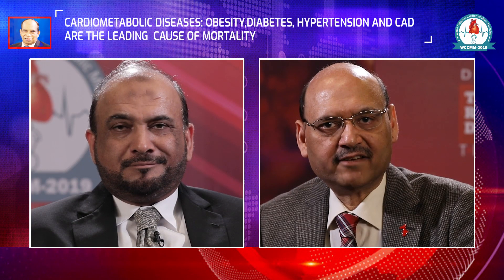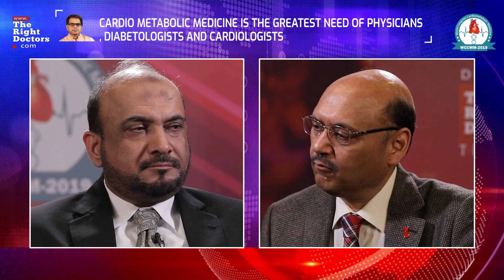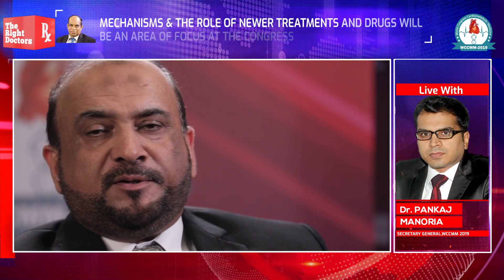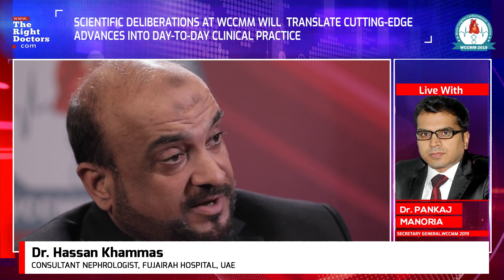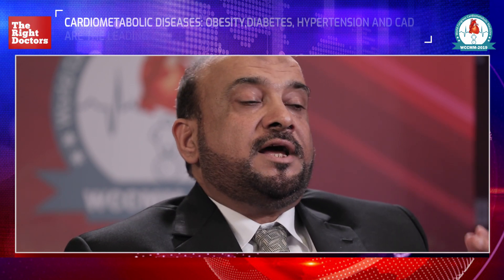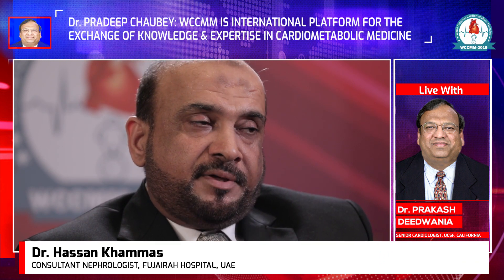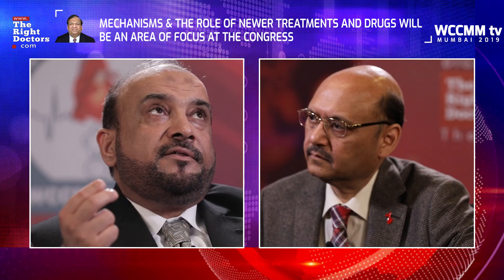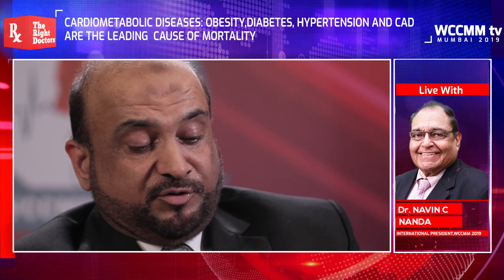Recognising and Managing Resistant Hypertension | Dr. Hassan Khammas | WCCMM 2019 | TheRightDoctors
Insights From The World's Best Medical Minds

TheRightDoctors, a Google Launchpad Digital Health StartUp, is one of the leaders in production and dissemination of Medical Information. We bring Insights from the World's Best Medical Minds to digital audiences worldwide across leading digital and social media platforms.